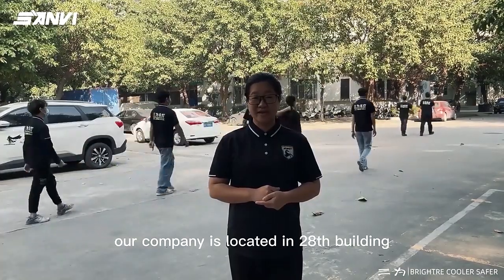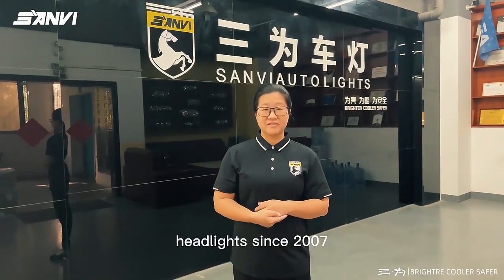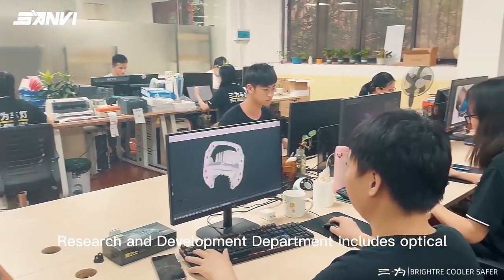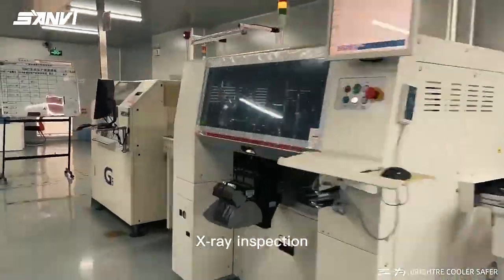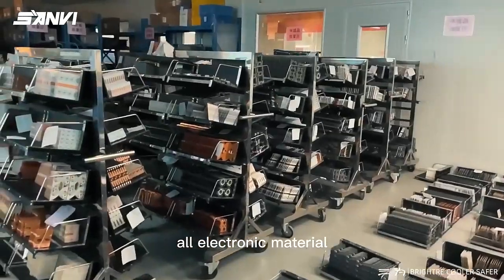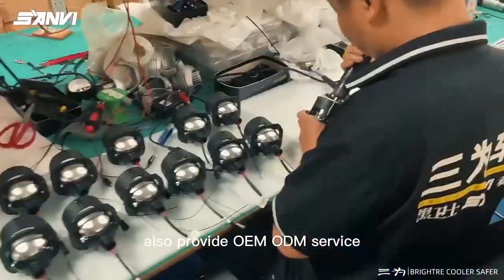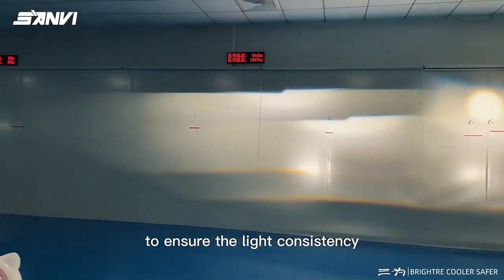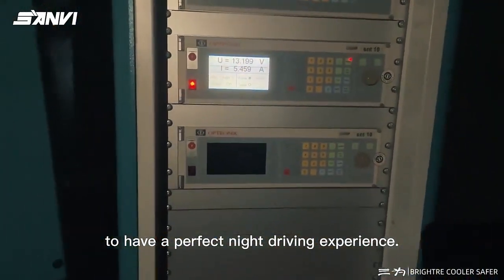SANVI factory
SANVI сьогодні